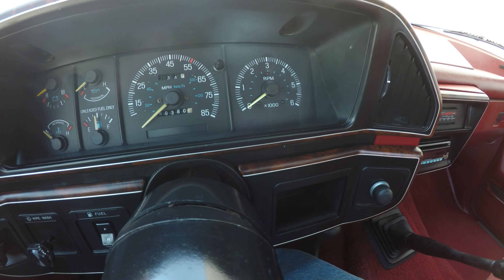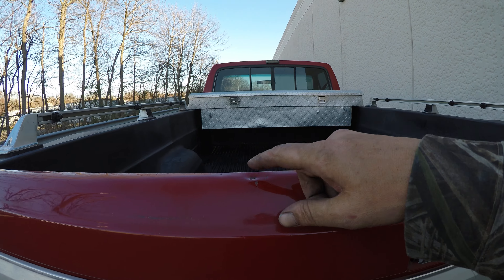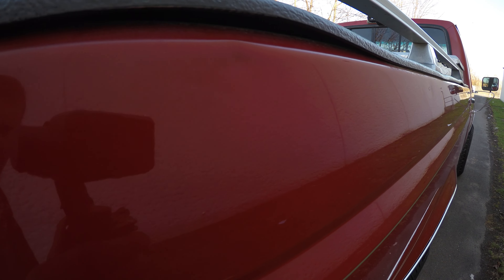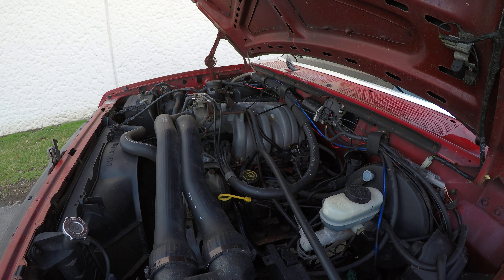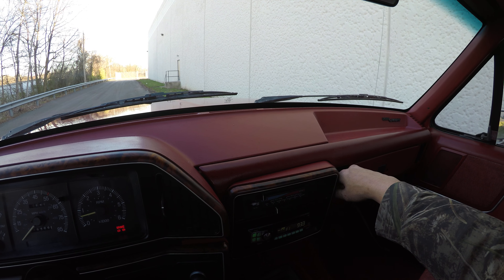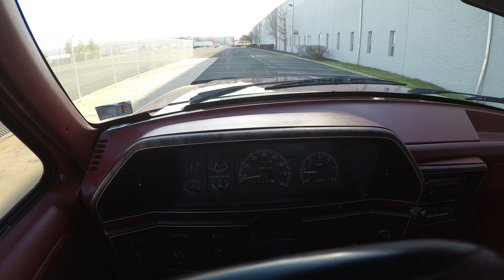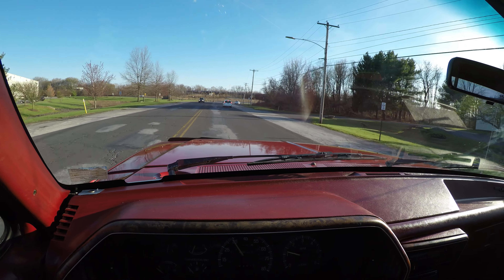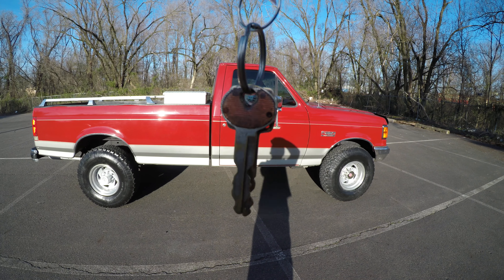4K Review 1989 Ford F-250 XLT Lariat 5.0L 5-Speed Manual 4x4 Virtual Test-Drive & Walk-around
f250 f 250 V8 302 cu ford engine 4wd 4 wheel drive